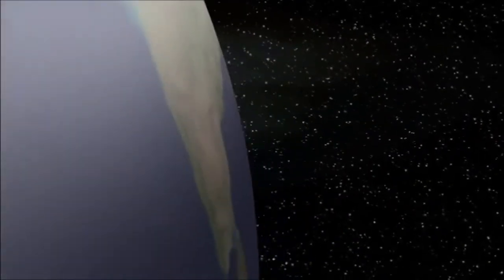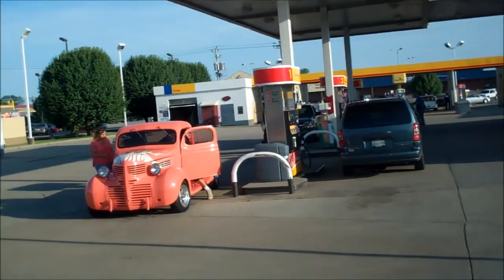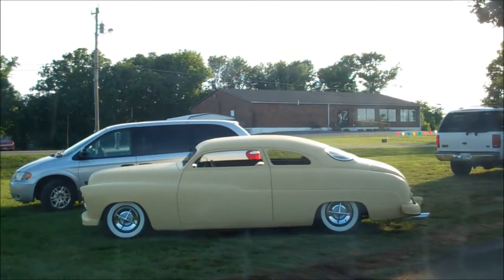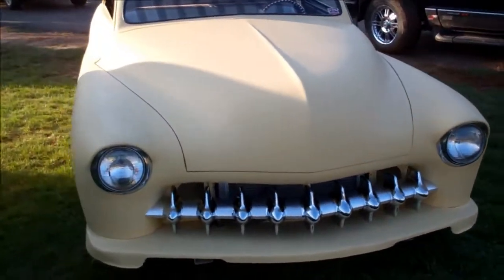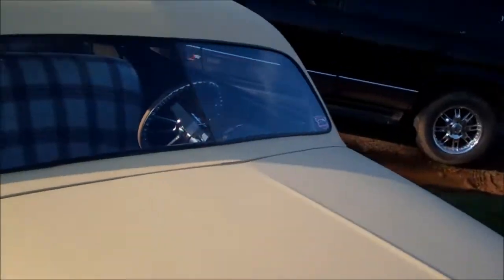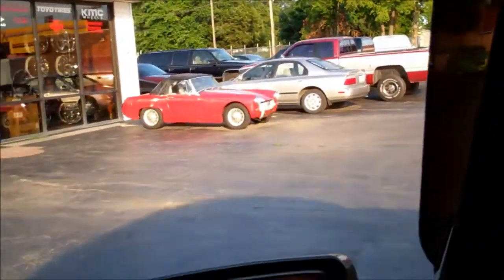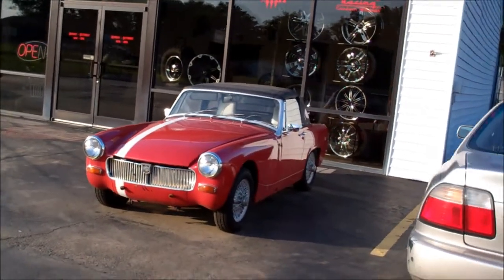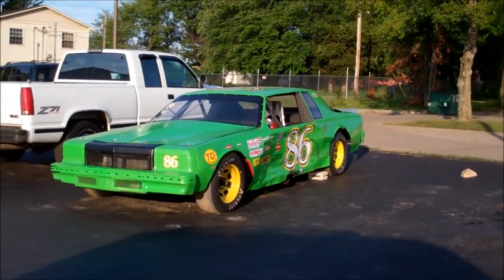Odd, Old & Different show cars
Took a liesurelydrive through town today and saw some kinda neat old cars all over the place, it was kind of interesting looking at all of these actually. so i am sharing them with you.